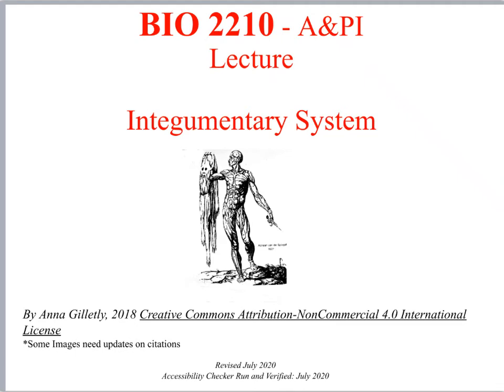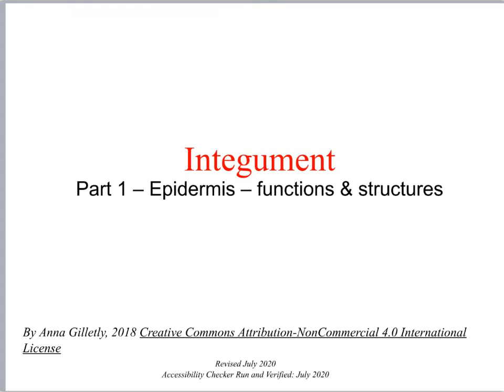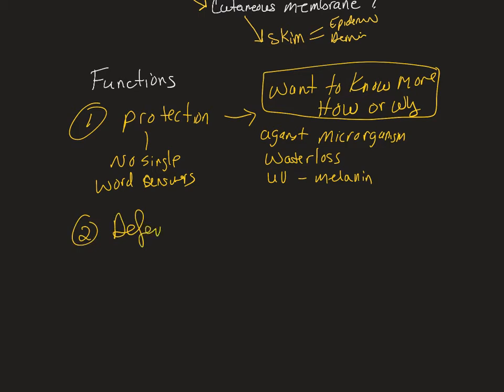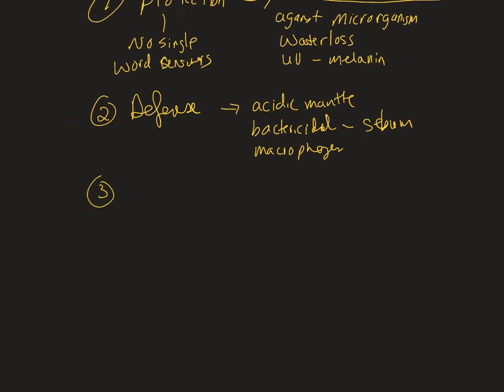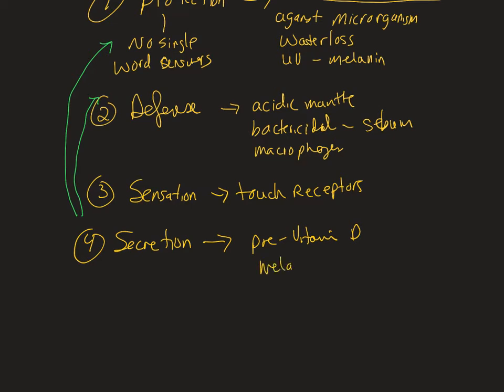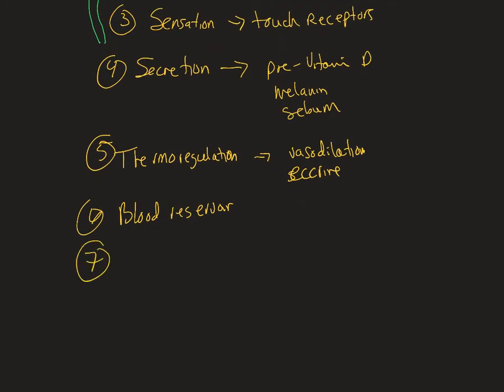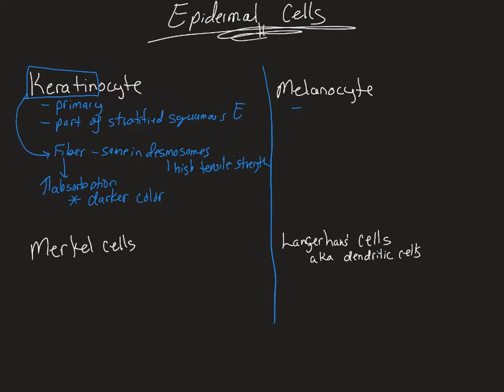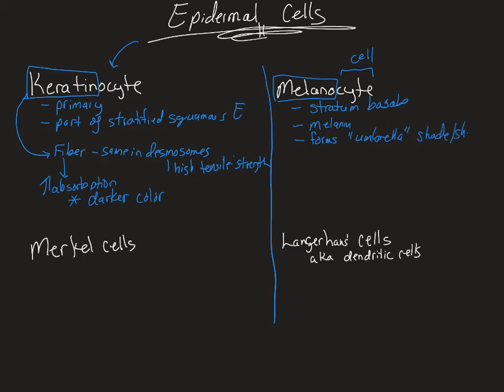2210 ch06 pt1 epidermis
Video lecture to accompany A&PI lecture course at CNM. Part 1 gives an overview of the structure and function of the epidermis.